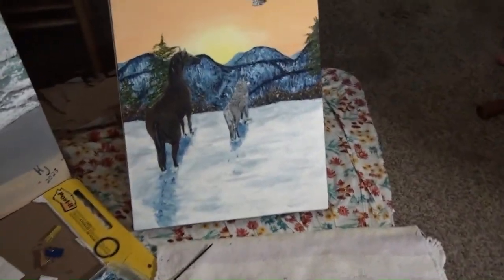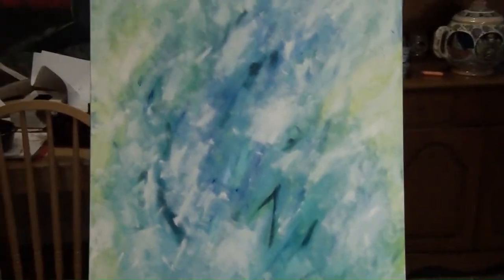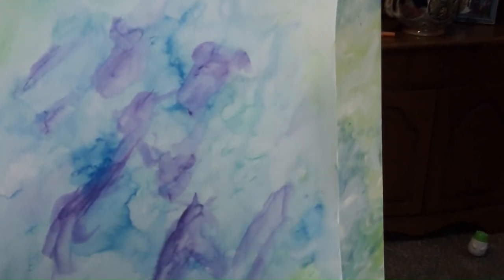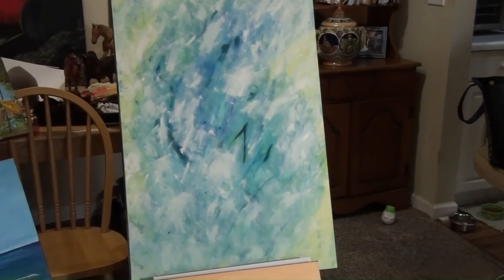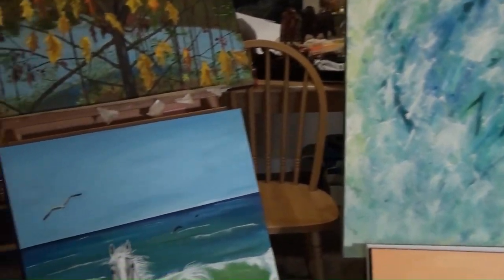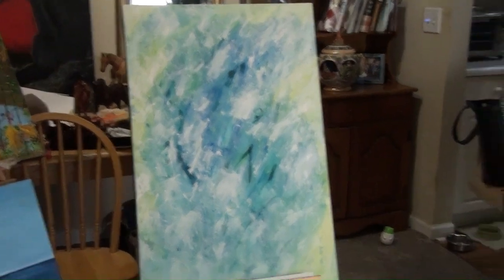Kj's Art S4 E12 Friday Positivity Progress